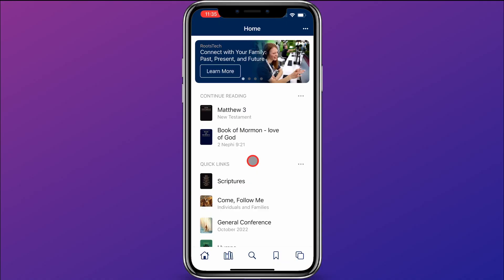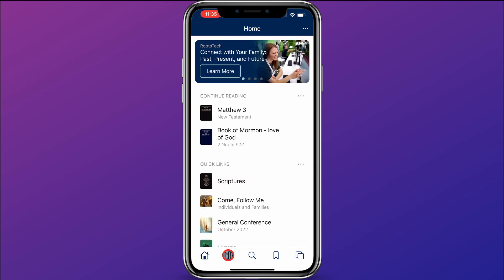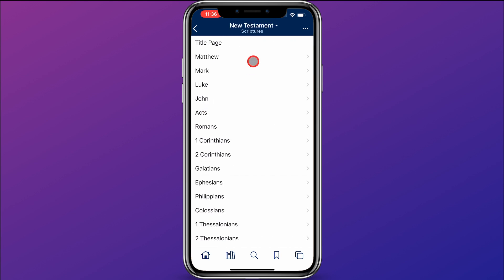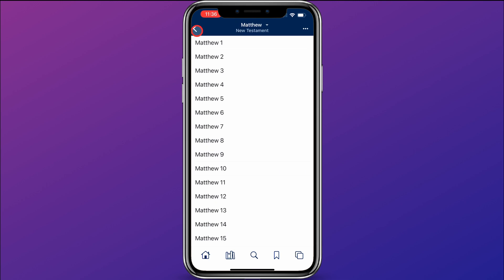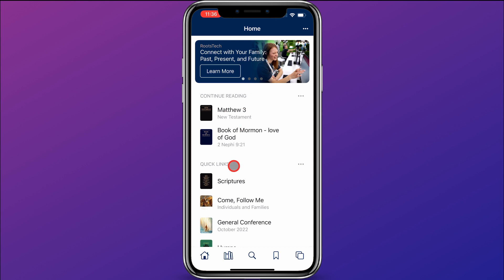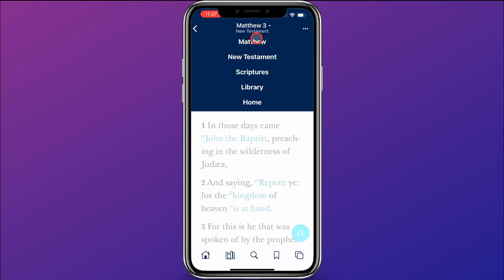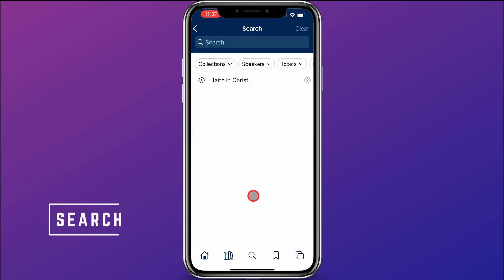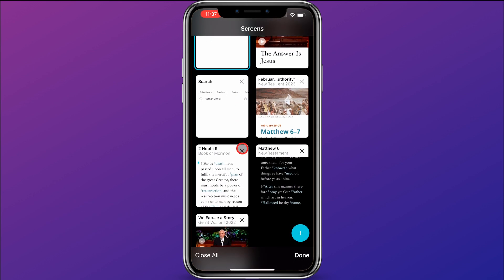Navigating in the Gospel Library App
Learn the basics of navigating the Gospel Library App.